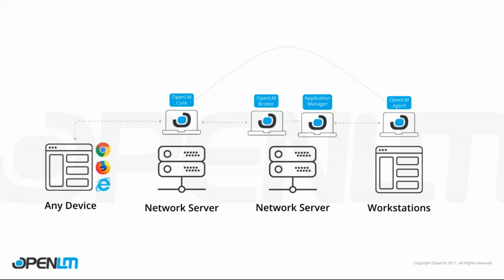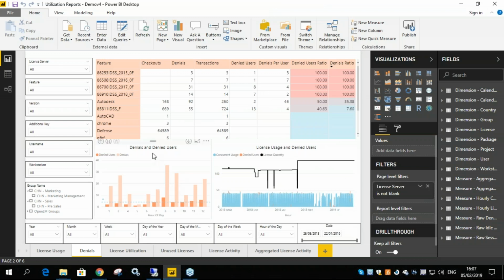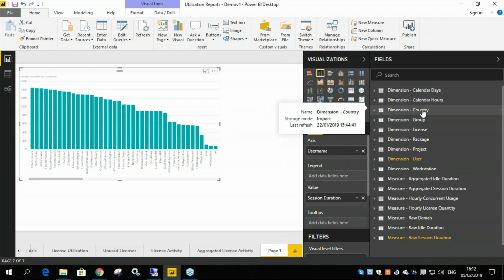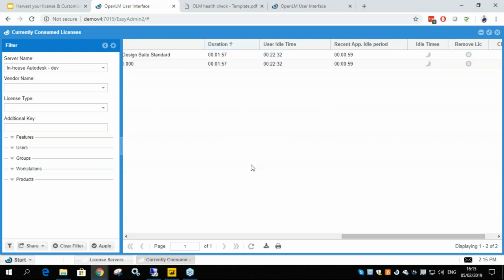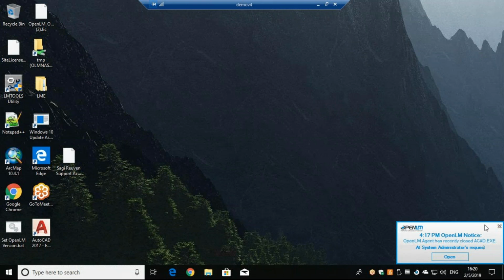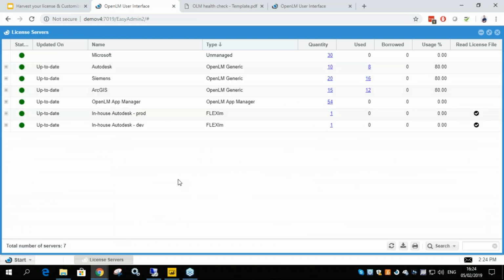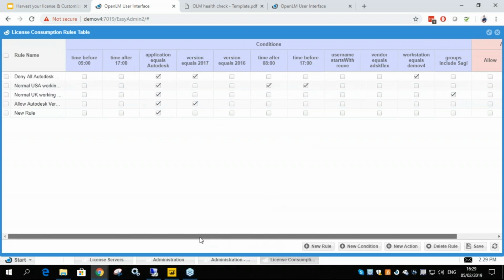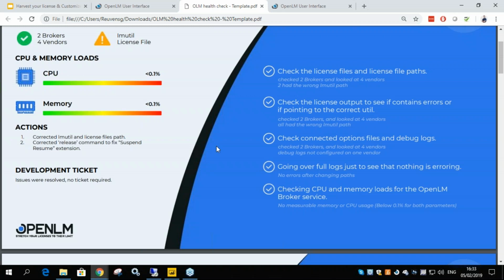Harvest your license & Customize your reports 05-02-2019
Harvest your license & Customize your reports 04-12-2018

An OpenLM webinar showing how to get the most utilization out of your software license usage by simply harvesting idling licenses.

License retrieval
The OpenLM License management tool is designed to identify consumed licenses that are sitting idle, and retrieve them to their license pools, thus improving license utilization and availability throughout the organization. There are a number of methods to obtain such optimization license utilization:

1. Manually

License administrators can monitor the OpenLM EasyAdmin web interface, and manually return a license back to the license pool.

2. Suspend and Resume

OpenLM may automatically detect idle FlexLM licenses, remove them and suspend the application’s process. This method is referred to as “Suspend and Resume”.

3. Save and Close

OpenLM can automatically save and close idle MATLAB , Autodesk, Solidworks and ArcGIS sessions. It does so with the use of dedicated extensions, specifically implemented by OpenLM for each of these applications. This method is referred to as “Save and Close”. This method is discussed on this current document.

4. Agent procedures

OpenLM 3.1 has added a new method for further enhancing idle license identification and retrieval. This is referred to as retrieval through “Agent procedures”.

See documentation on it here:
Save and Close:

The seconds subject covered is the OpenLM Reporting hub.

So what is the OpenLM Reporting Hub?
OpenLM Reporting Hub offers a way for our customers to get the most out of their collected usage information.

It provides advanced querying capabilities, extended data modeling, and report creation features that enable you to accelerates your ability to build robust data models, along with amazing reports that will amplify your business intelligence efforts.